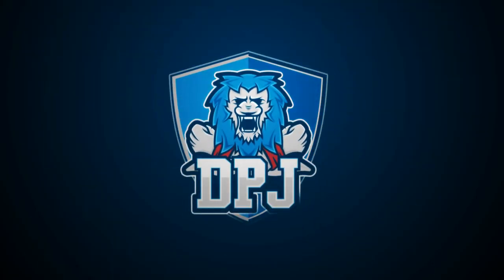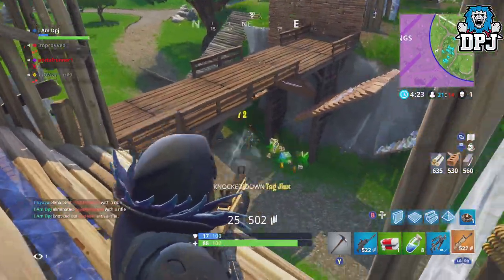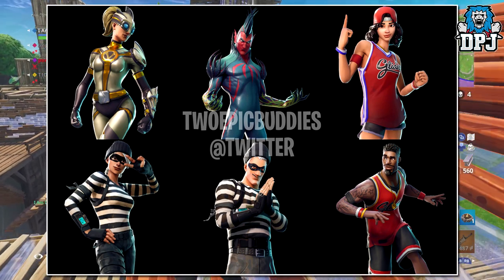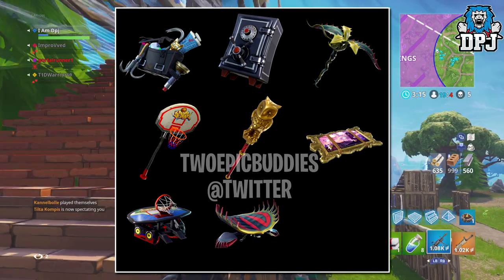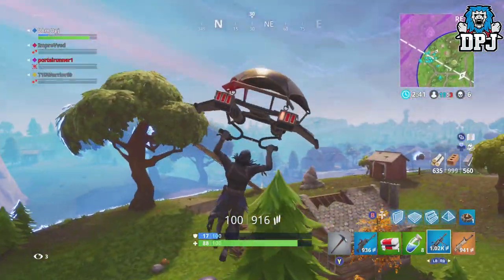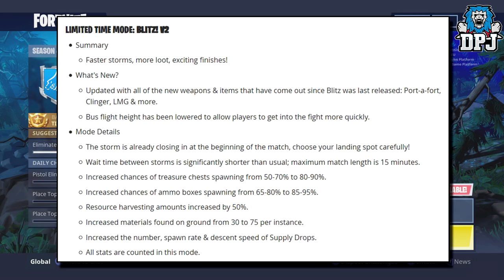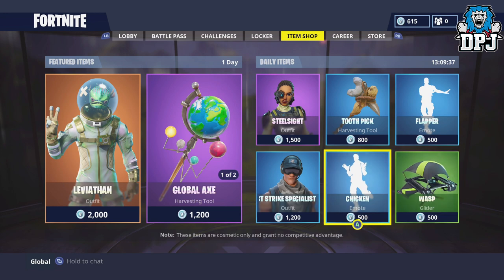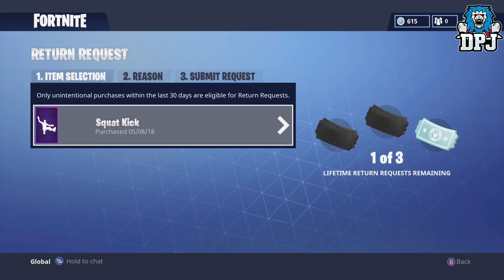Fortnite - How To Trade Items For V-Bucks & New Leaked Outfits (v4.3.0 Patch Details)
In this Fortnite Battle Roayle video we go over the latest v4.3.0 patch files including new leaked outfits & other items, the feature to trade & much more!